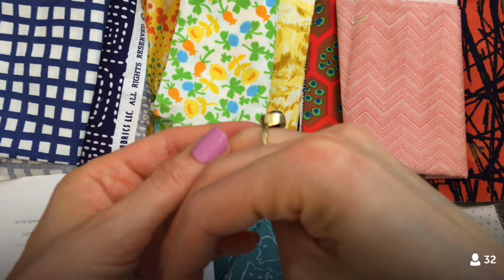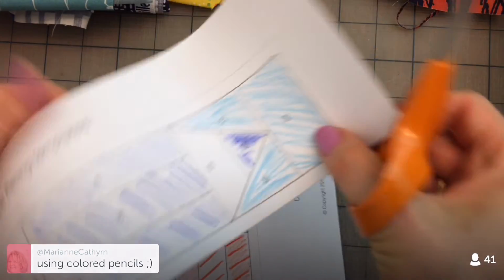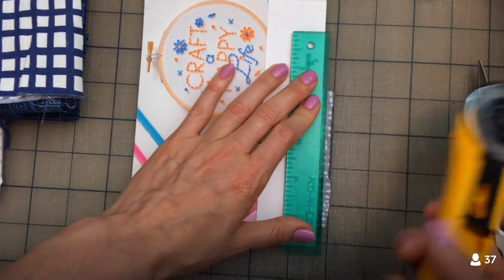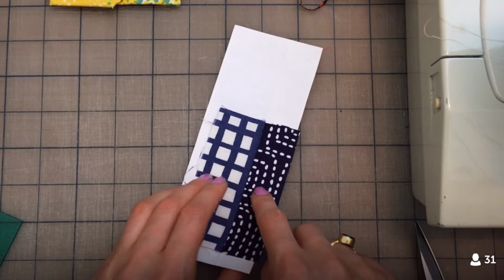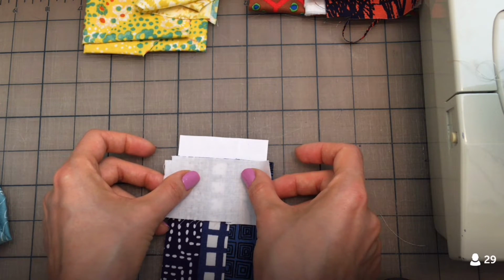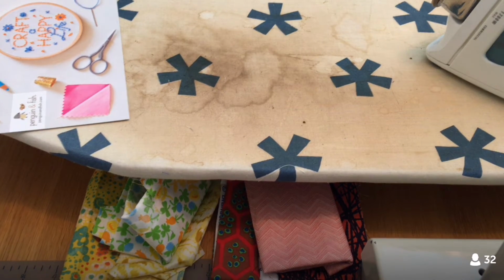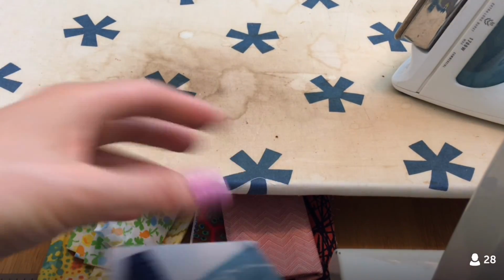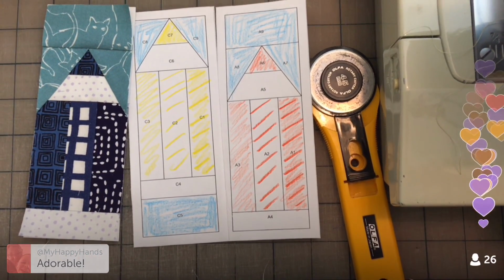7-8-16 Back from NYC. Started block 42 of TheSplendidSampler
LIVE Periscope recording from July 8, 2016 –
Started paper piecing block 42 of The Splendid Sampler quilt along. And sharing about my Birthday trip to NYC. I had so much fun and had a great star sighting! Block 42 “Pencils” by Jane Davidson of Quiltjane.

Join me every night at 9:30pm central time for some relaxing craft time.

To watch and chat LIVE:

1. Download the Periscope app to your device (IPad users may have to look in the Iphone only apps)
2. Sign in using your Twitter account.
3. Click the Person icon, then click the magnifying glass
4. Search for penguinandfish, and when you see me, Alyssa Thomas, click the plus sign or follow button
You'll be notified when I go live. Click the notification or the title of my "scope" in Periscope to join. SEE YOU THERE!

My new watch! Withings Activité Pop

TOOLS USED:

Add a Quarter Ruler for paper piecing

Add an Eighth Ruler for paper piecing

TrueGrips non-slip ruler stickers (my favorite new-to-me tool since starting The Splendid Sampler)

Alvin self-healing cutting mat 24 x 36 inches (use whatever brand you like. I still have this one from my days in art school and it's the right size for my space)

That means by clicking a link and purchasing something from Amazon, I get a few cents for the referral at no extra cost to you. Thanks for supporting me and Penguin & Fish. Yay!